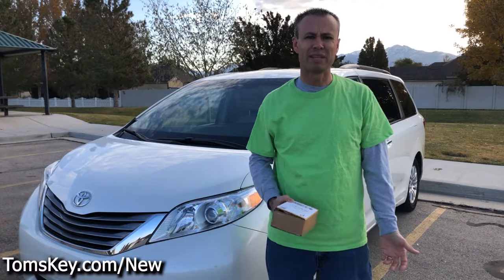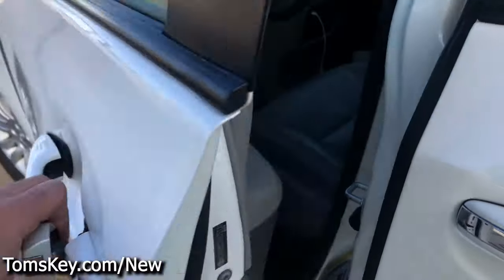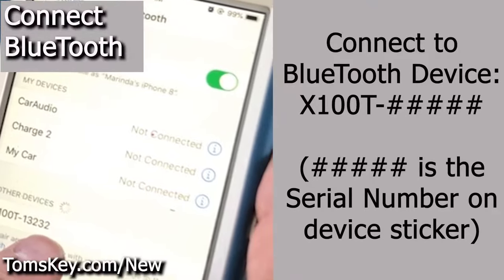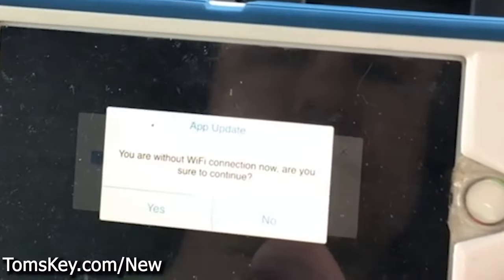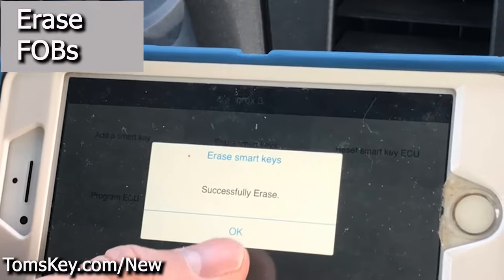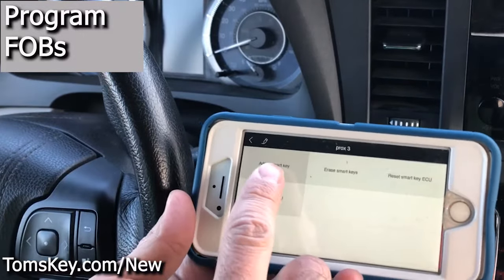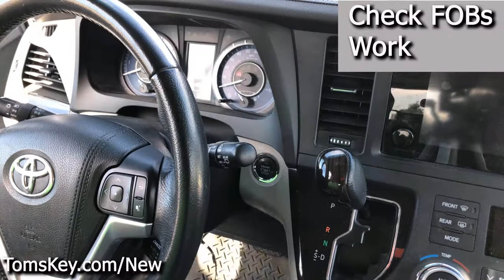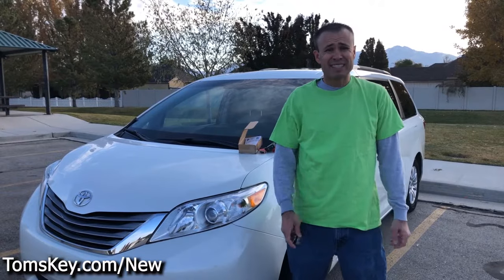Program Toyota Smart Key Fob Yourself [Push Button Start Vehicles]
Need a new smart key / remote / fob for your Toyota?  Read comments below to find out how easy this is!  Tom's Key Company (TomsKey.com) rents a smart key programming device @ TomsKey.com. Program smart key fobs for many Toyota vehicles including: 4Runner, Camry, Highlander, Land Cruiser, RAV4, Sienna, Tacoma, Tundra.  Guaranteed to work or your money back!  Save lots of money.

This is the first EASY solution enabling vehicle owners to program a new smart key and save lots of money compared to dealership prices.  If your vehicle is not listed on our website, we are looking for beta testers with other Toyota / Lexus / Scion vehicles - email with your vehicle make/model/year and "beta test" in the title.  Also, a photo front/back of your key fob is helpful.  Currently confirmed working for:

Push Button Start:
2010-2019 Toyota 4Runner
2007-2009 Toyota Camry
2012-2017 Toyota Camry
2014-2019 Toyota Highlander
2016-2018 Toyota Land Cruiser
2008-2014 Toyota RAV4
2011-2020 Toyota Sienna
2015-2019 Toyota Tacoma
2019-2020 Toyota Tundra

Plus - many regular "turn-key" start vehicles!

Tom's Key Company also provides solutions for do-it-yourself car keys and remote programming of many makes and models of vehicles!

Don't pay expensive dealership or locksmith prices to get a new smart key programmed!  If you find a lower price for smart key fob programming at the dealer or locksmith, let me know.

This video demonstrates on a Toyota Sienna. The process is the same for many Toyota push-button start vehicles that use the smart keyless fob (stays in your pocket or purse and pushes the button to start the engine ignition).

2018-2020 & Newer Tacoma smart proximity key fob programming is done the same as this Sienna.

Using Tom's Car Key Programmer™ you can easily program car keys and remotes for select vehicles and save money over dealership prices.

Works with many "H", "G", and "dot" chip transponder keys.  Also works with many FCC ID models of keyless entry remote fobs and smart proximity keys.

Lost all your keys? That’s a bummer. But, we have a solution for you. We have arranged a
special discount to have our partner come help you.

.321

Toyota, Scion, Lexus vehicle programmer. Demonstration for push button start vehicles (smart key FOB).